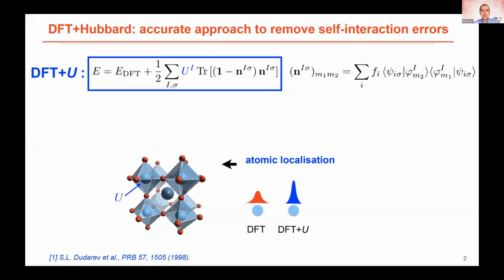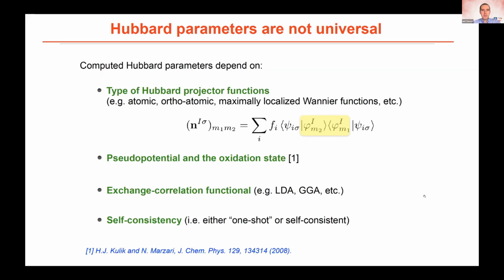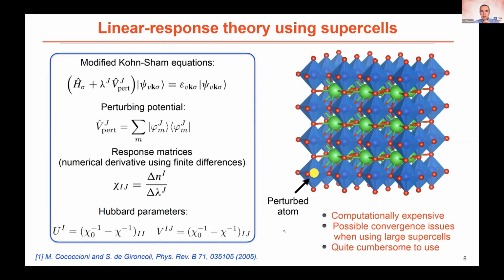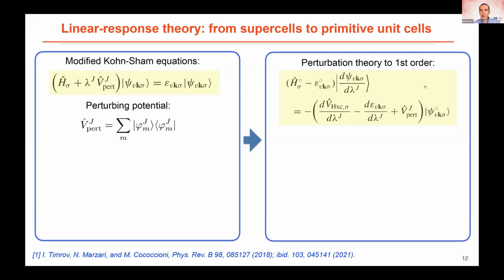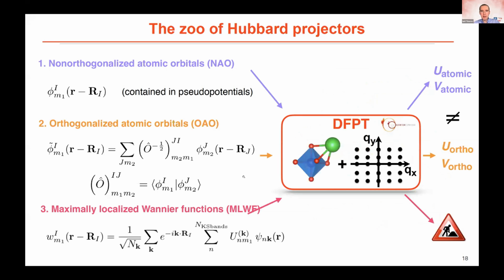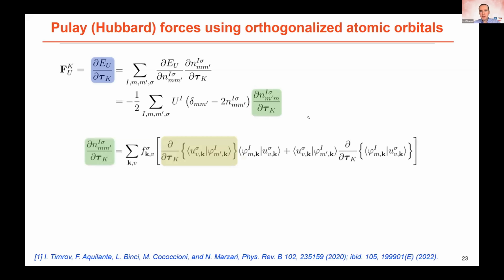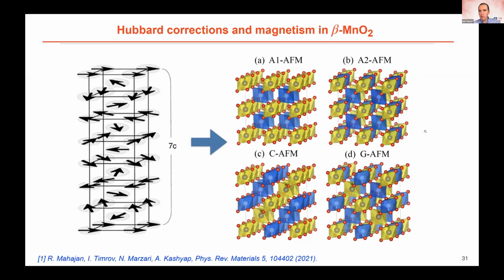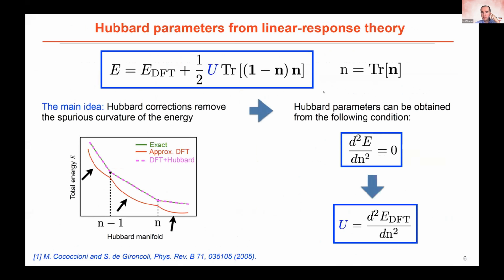QE tutorial 2022 - First-principles calculation of Hubbard parameters - Iurii Timrov